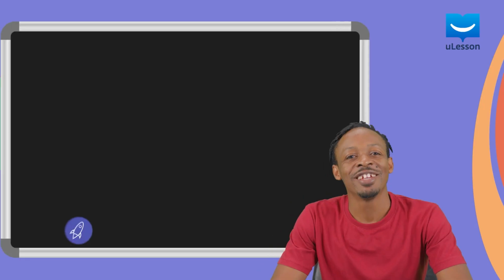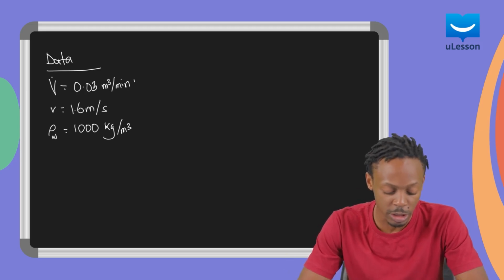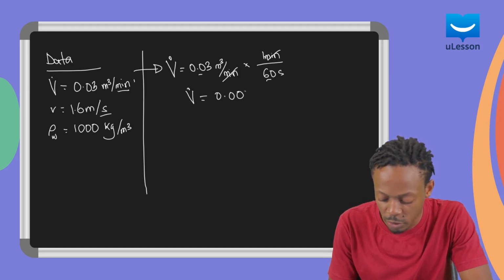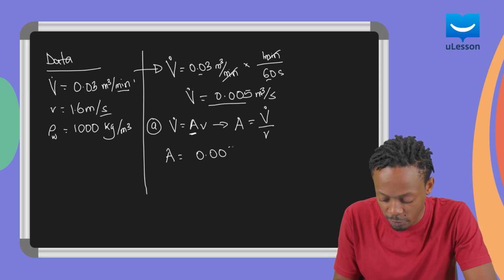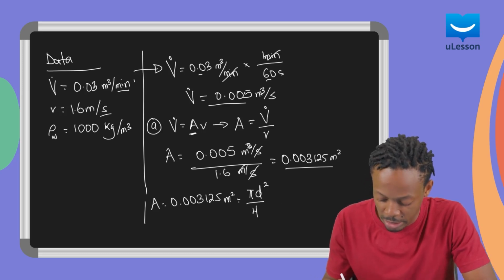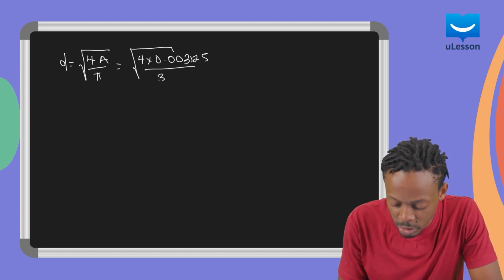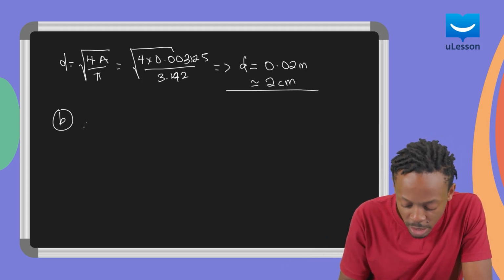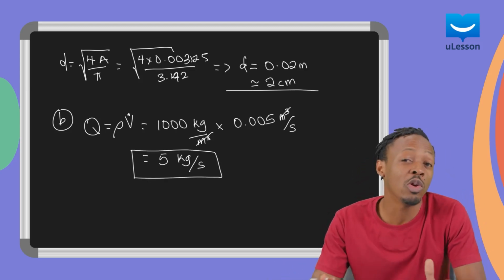Flow exercises 1